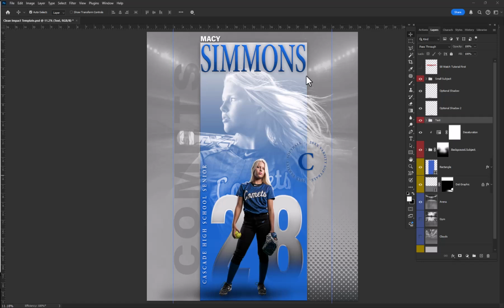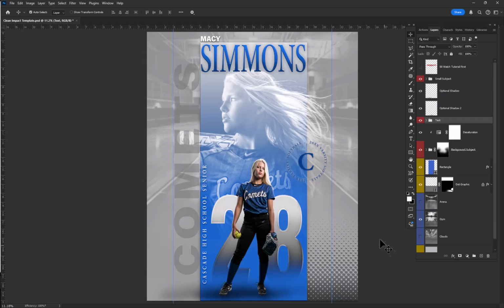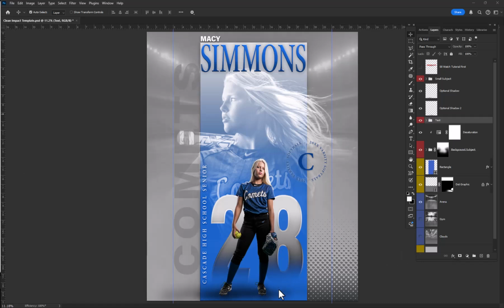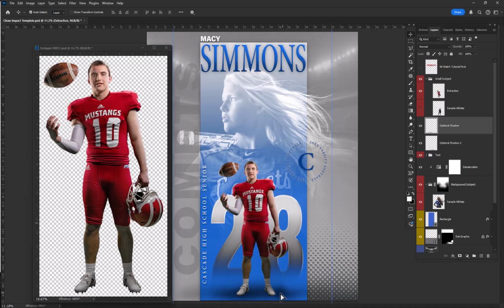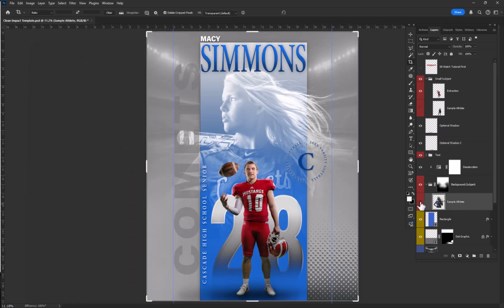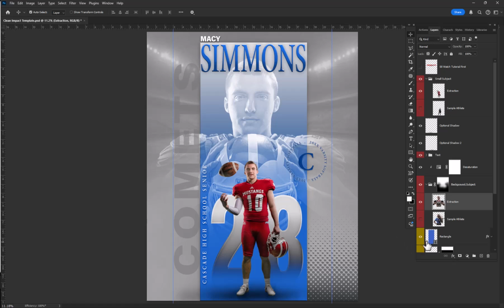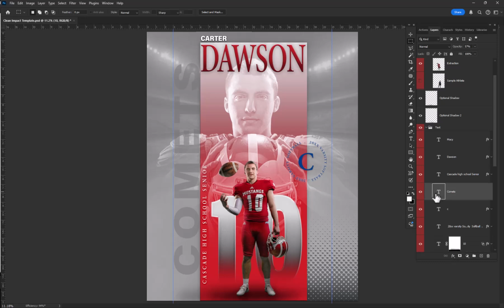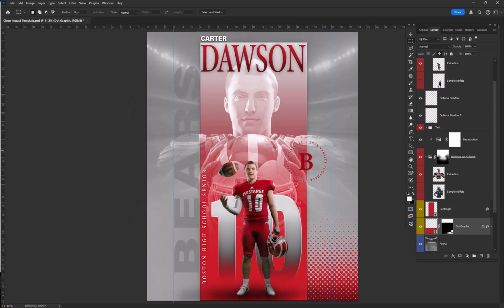Clean Impact Vertical Demo - Game Changers by Shirk Photography